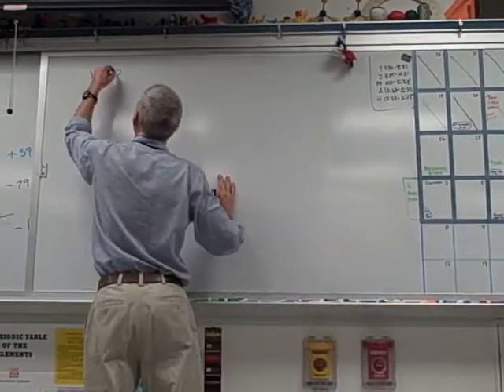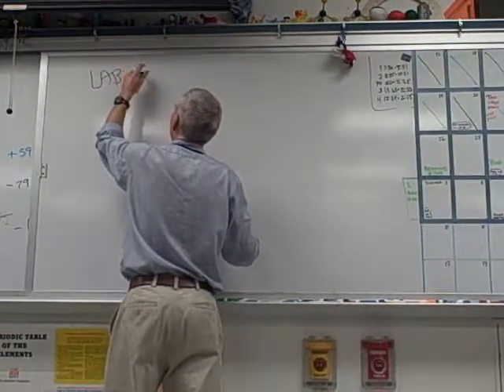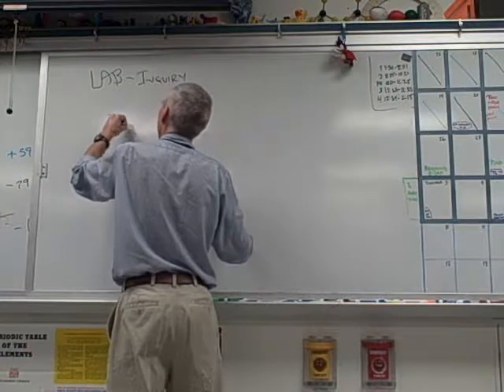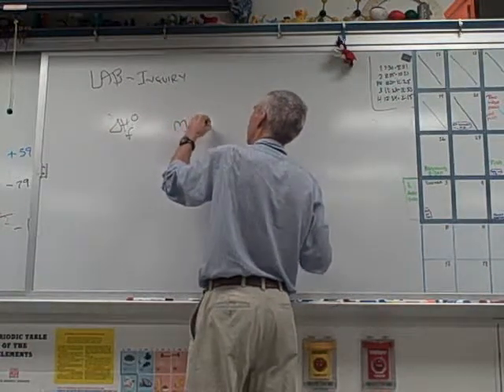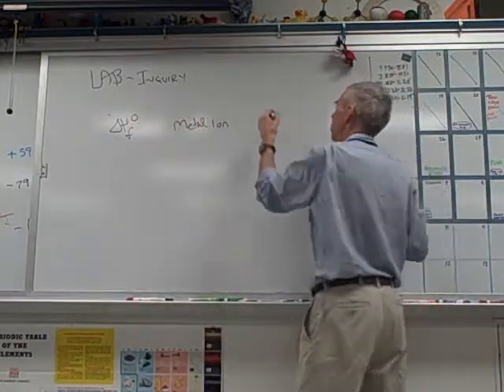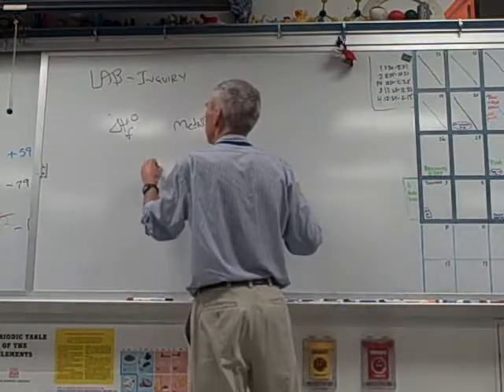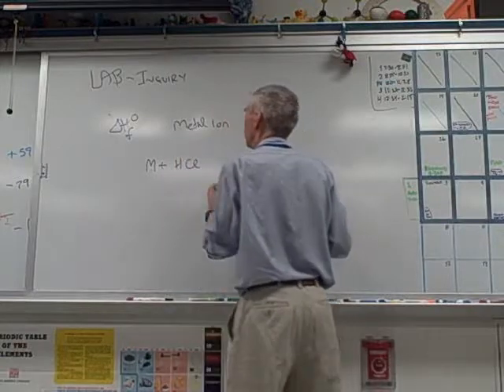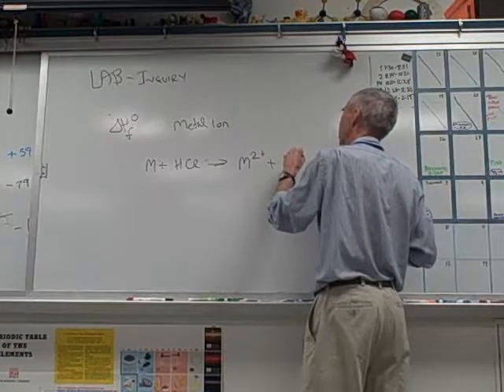Inquiry Lab Hf Metal